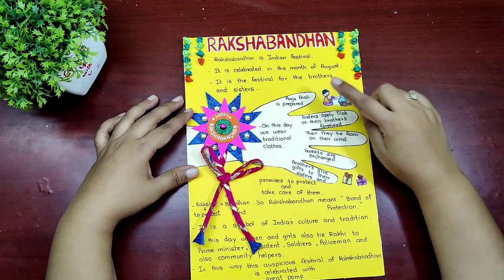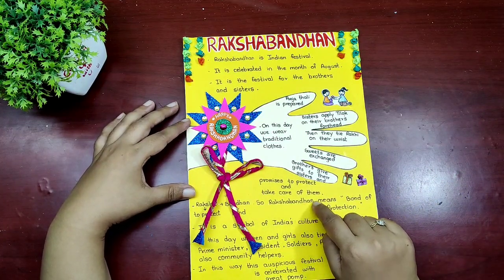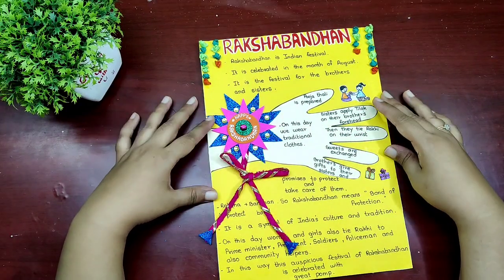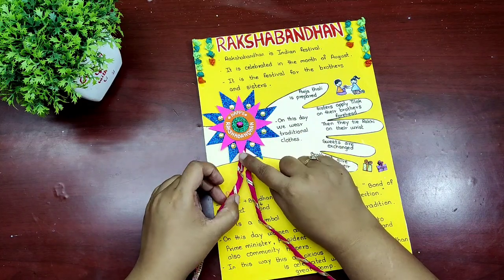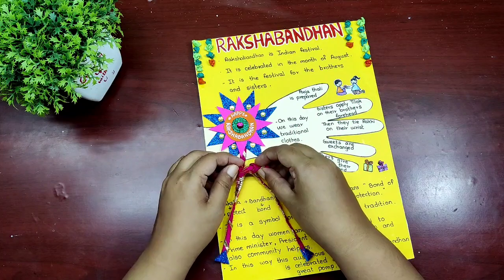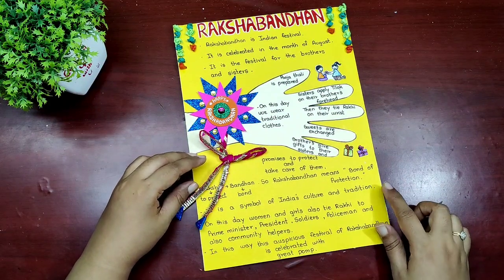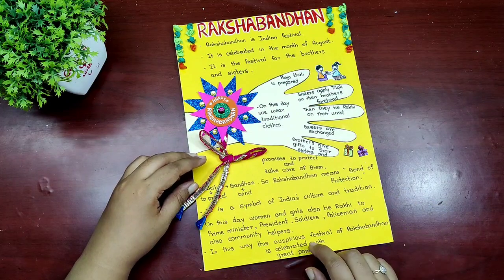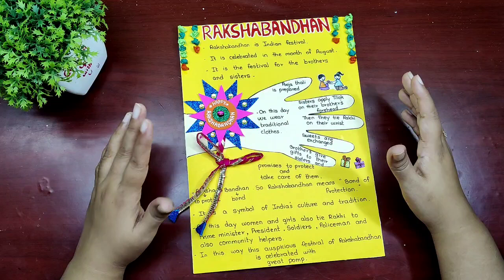Rakshabandhan l Rakshabandhan poster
About this video :
                           Made this project on Rakshabandhan wherein a child understands the concept of the festival and can also practice tying a knot .

Explanation starts @ 03:06 mins

About this channel :
Learning starts from home .
During childhood kids brains are like sponge so whatever we give they will absorb . But at the same time this should not be a boring process. So I have tried to give it a creative edge for better understanding of the subject which can be easily done at home . I have applied same principle in teaching my daughter and could see the difference so thought of sharing this with the world and hence Growingupwithu was born .
These projects can also be used as show n tell activity in schools.